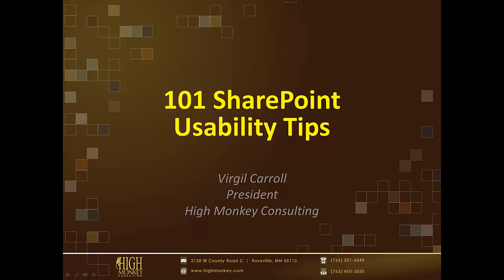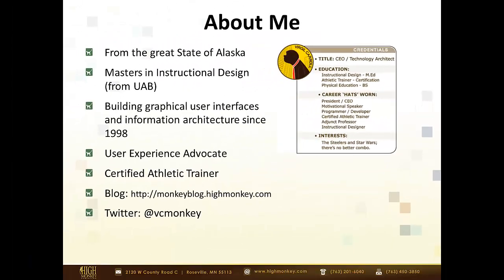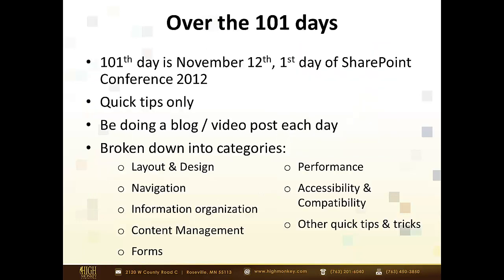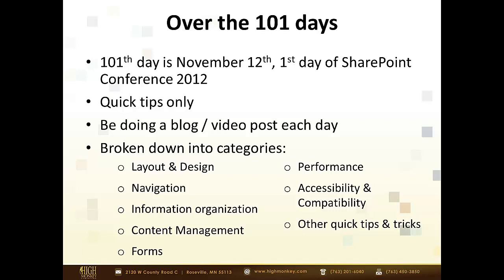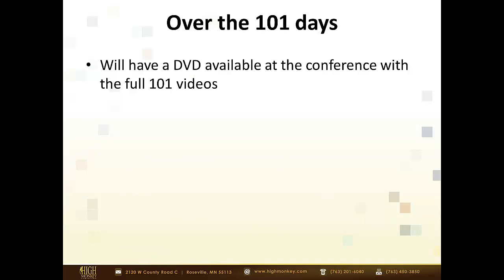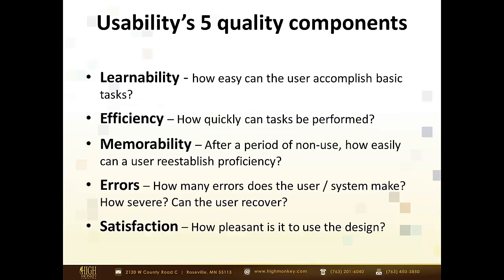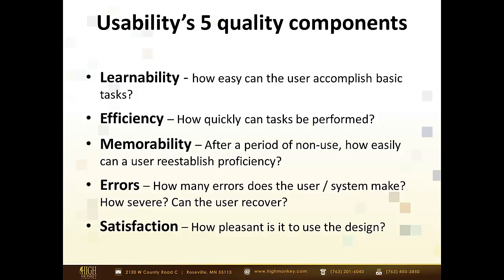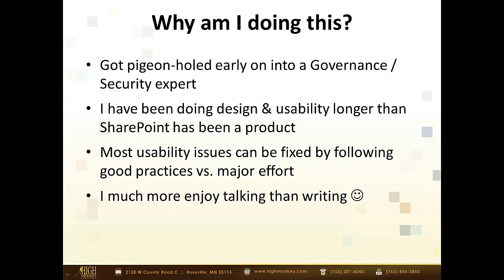101 SharePoint Usability Tips - Introduction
Welcome to my all new blog series (video that is) around 101 SharePoint Usability tips.  I know, I know, I am not one that keeps up my blog, but I have finally found a way to get around my aversion to writing J  Its call video blogging!  So stayed tuned for a new posting each day for the next 101 days until the 2012 SharePoint conference!